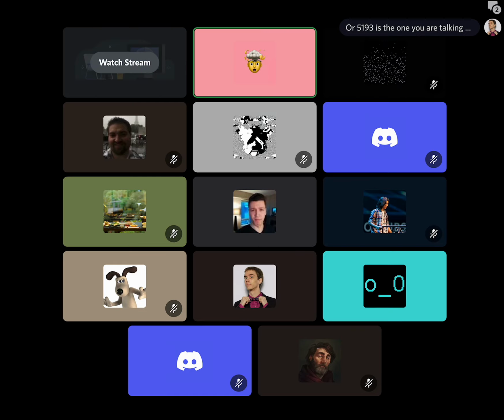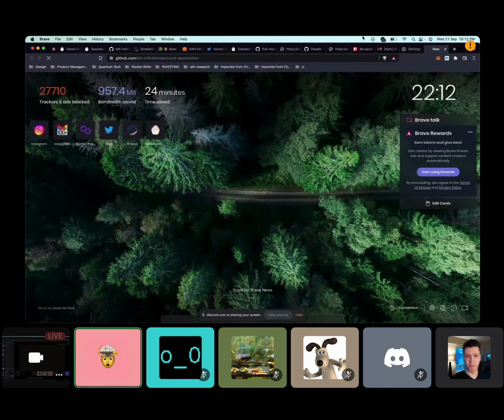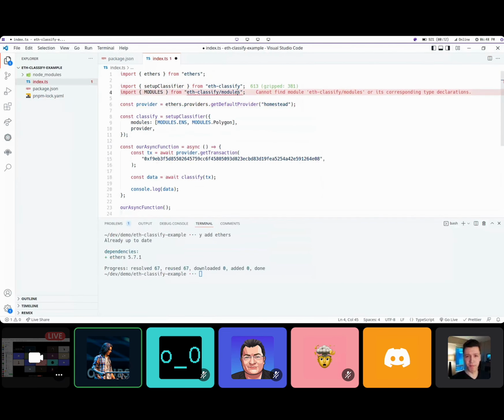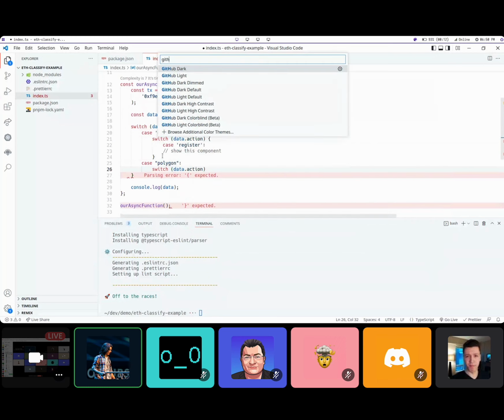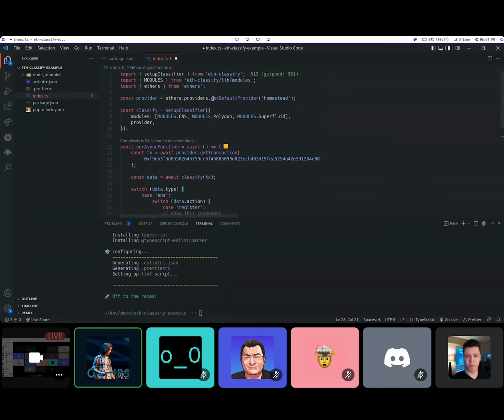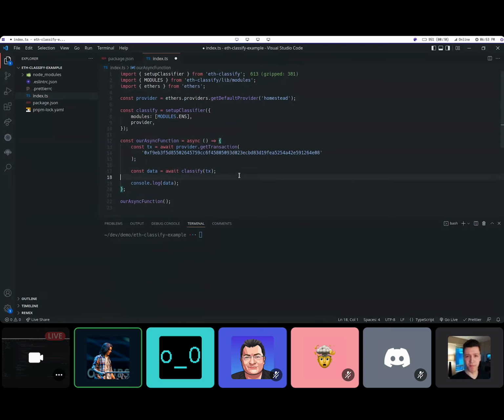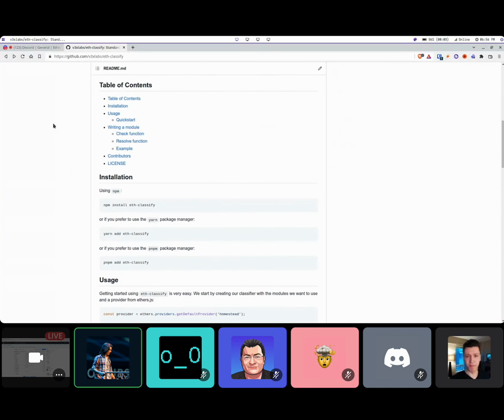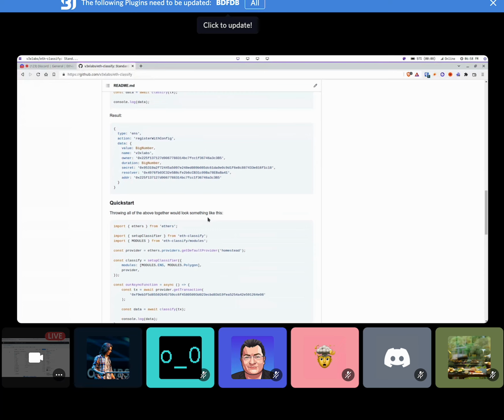All Wallet Dev Meeting 5